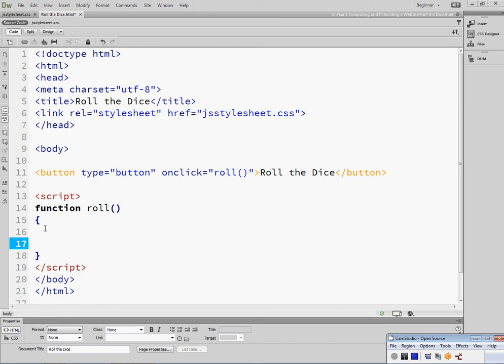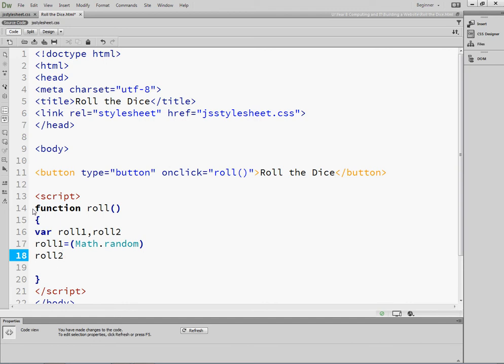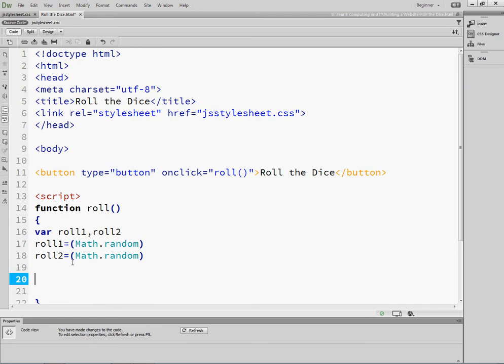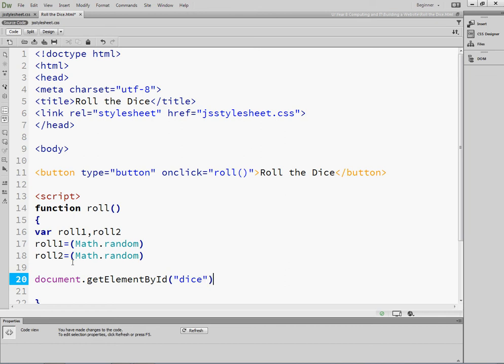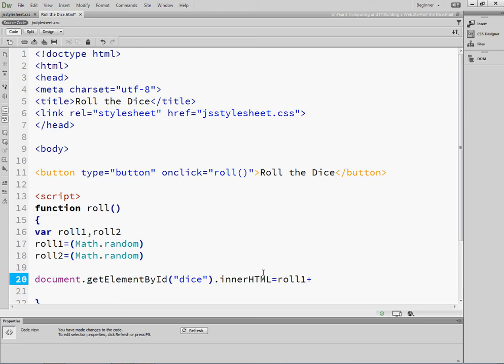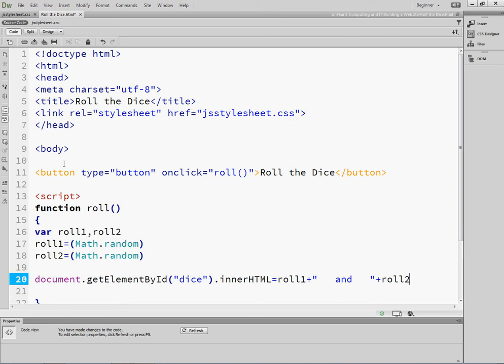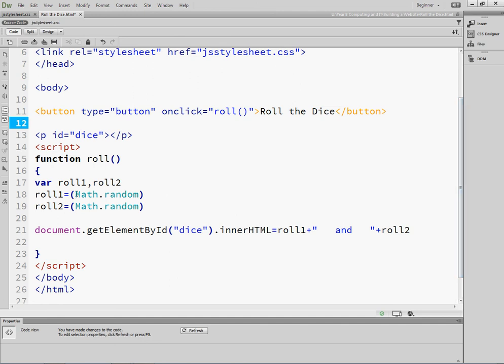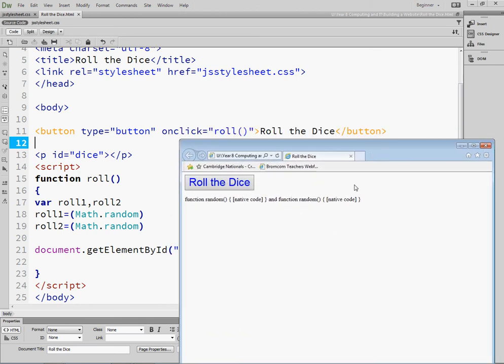Roll the dice in JavaScript part 3